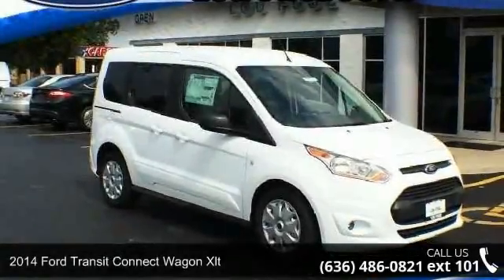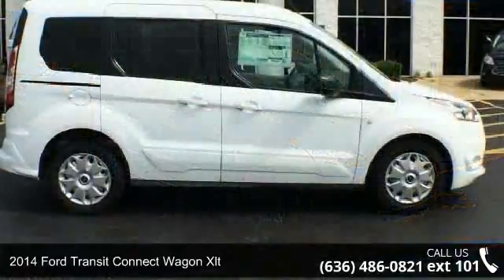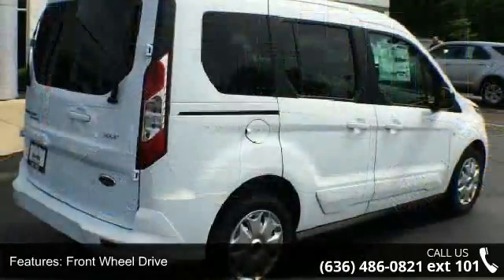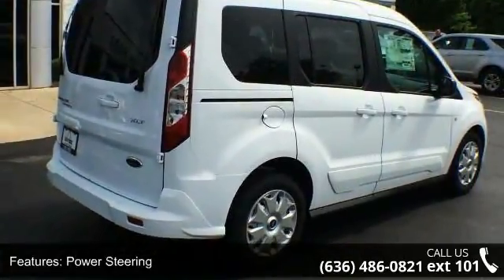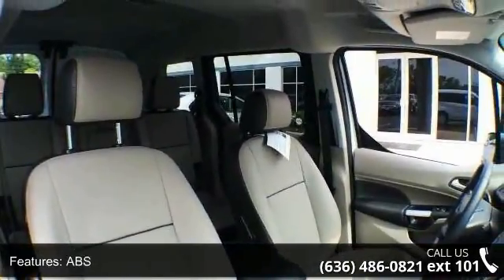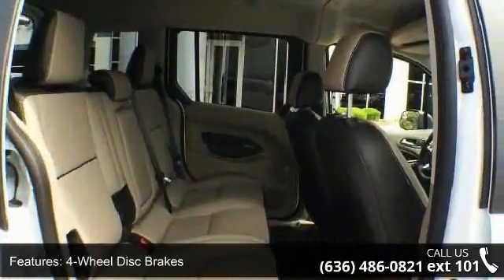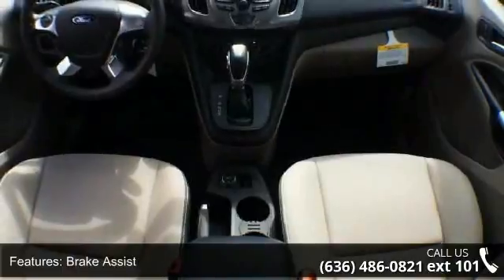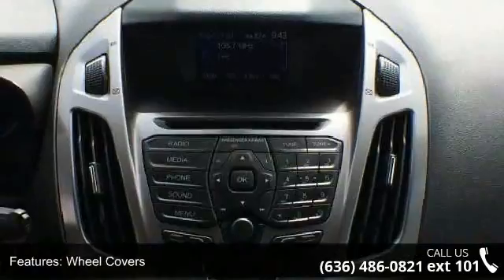2014 Ford Transit Connect Wagon XLT - Lou Fusz Ford - Che...